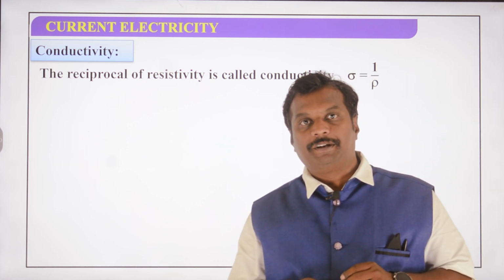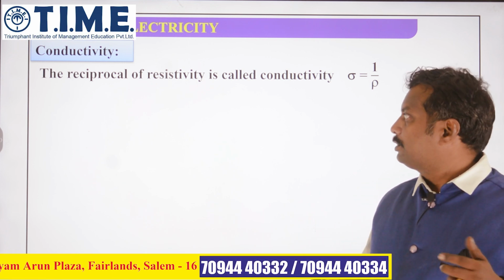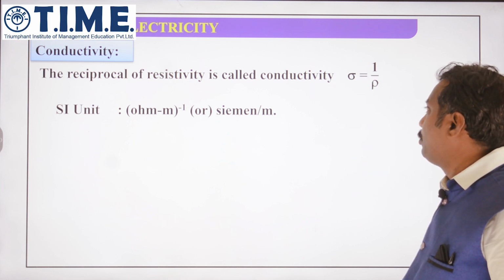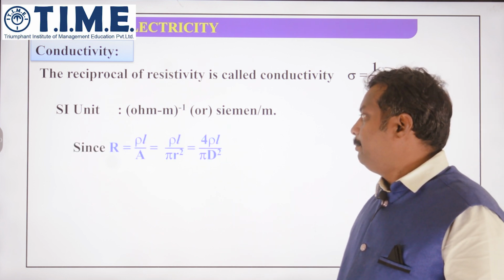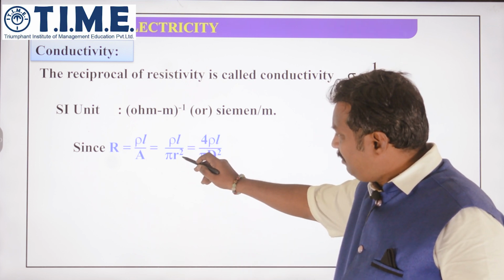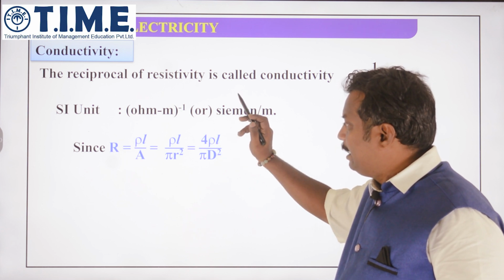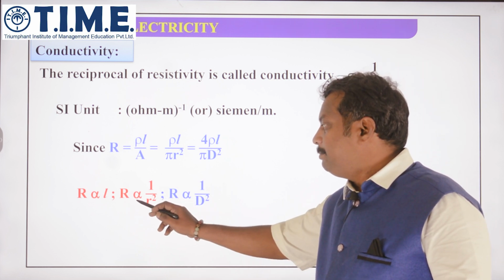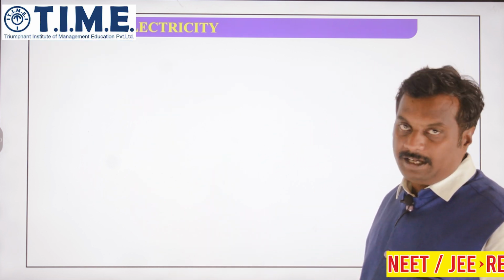PHYSICS - CURRENT ELECTRICITY - CONDUCTIVITY DETAILED CLASS FOR NEET & JEE ASPIRANTS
The journey to crack NEET is challenging, but it can become a manageable and enjoyable experience with the correct resources and direction. Our T.I.M.E SALEM Youtube Channel offer great content to help you succeed. watch T.I.M.E SALEM YouTube channel. a dedicated resource designed to be the best guide for neet preparation, expert guidance, and motivational support to students at every stage of their NEET journey.

Current Electricity detailed theory lectures followed by MCQs, popular problems etc:  Previous year NEET Question answers

Time institute salem
salem news

NEET coaching centre in Salem.
Best NEET coaching centre in Tamil Nadu.
NEET academy in Salem.
Salem NEET coaching centre.
Top 10 NEET coaching schools in Tamil Nadu.
JEE coaching centre in Salem.
Best NEET academy in Salem.
Salem best NEET coaching centre.
Top 10 NEET coaching centres in Salem.
Salem NEET academy.
Best JEE coaching centre in Salem.
Best NEET coaching school in Tamil Nadu.
NEET institute in Salem.
Best NEET academy in Tamil Nadu.
NEET coaching centre Salem.
Best NEET institute in Salem.
NEET academy Salem.
Best JEE coaching school in Tamil Nadu.
NEET coaching centres Salem.
Best coaching for NEET in Tamil Nadu.
Salem NEET coaching centre list.
Top 5 NEET coaching centre in Tamil Nadu.
JEE coaching centre near me.
Best school for NEET coaching in Tamil Nadu.
Top 10 NEET coaching centres in Tamil Nadu.
Best NEET coaching in Tamil Nadu.
Coaching center.
NEET coaching centre in Tamil Nadu.
NEET centre in Salem.
NEET best coaching centre in Tamil Nadu.
Best coaching centre for NEET in Tamil Nadu.

Best JEE coaching centre in Tamil Nadu.
Best NEET coaching in Salem.
NEET academy.
NEET coaching Salem.
Top NEET coaching centres in Tamil Nadu.
Top NEET academy in Tamil Nadu.
Top NEET coaching centres in Salem.
Best NEET institute in Tamil Nadu.
Best school for JEE in Tamil Nadu
NEET coaching centre
NEET coaching in Salem.
Tamil medium NEET coaching centre in Salem.
NEET coaching centres in Tamil Nadu.
Tamil Nadu best NEET coaching centr